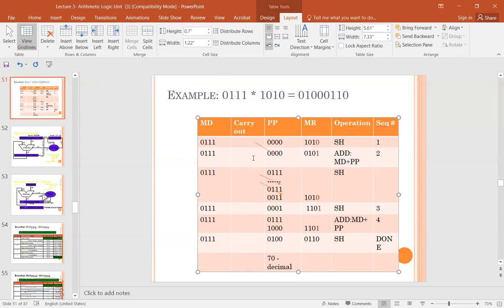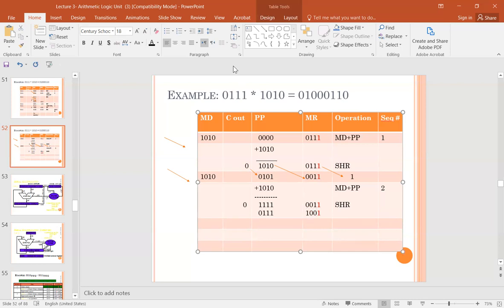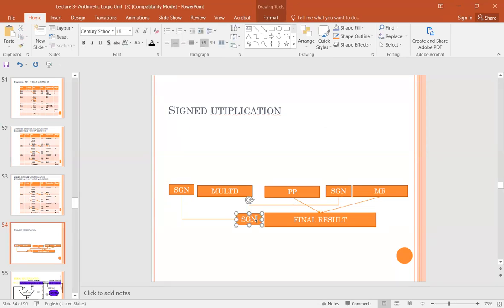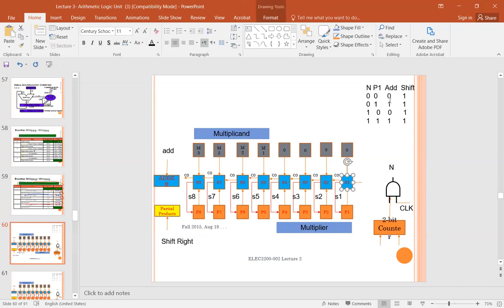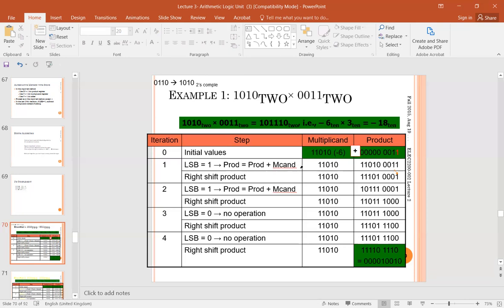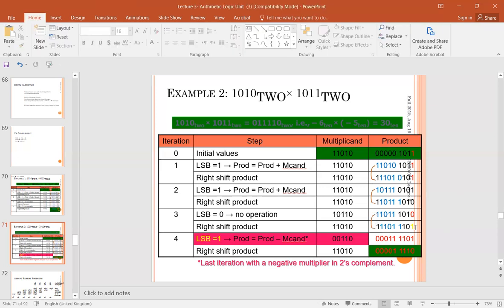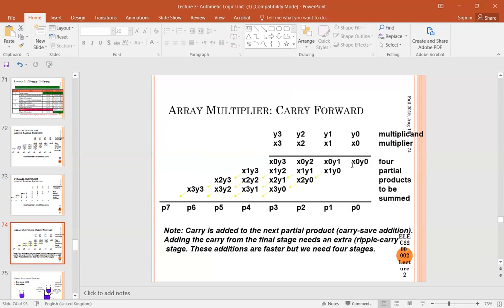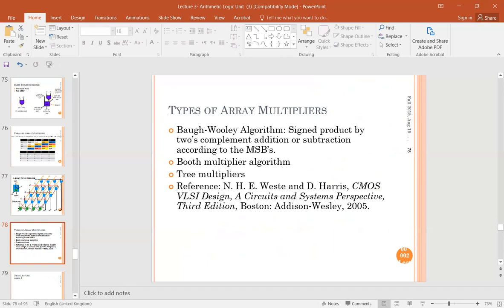video EE 364 Lecture 3 Oct 3 2023 2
Arithmetic Logic Unit Design - Multipliers
Capitol Technology Lecture EE364
Computer Architecture